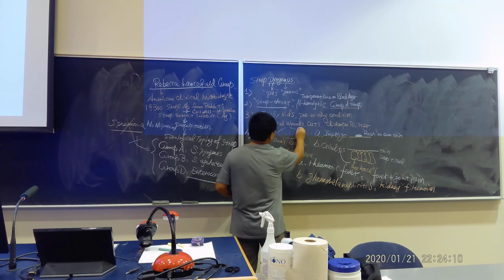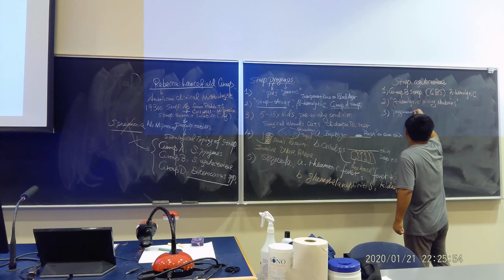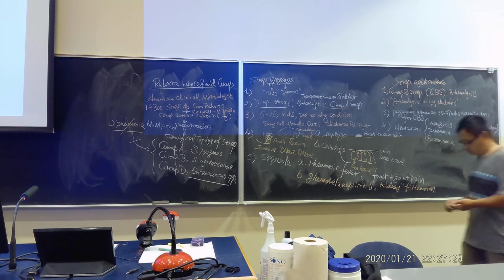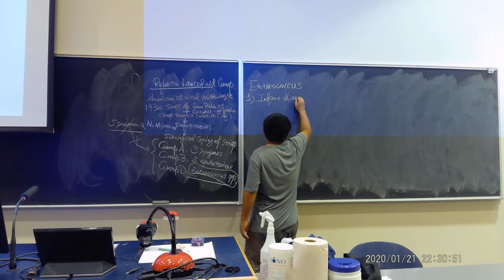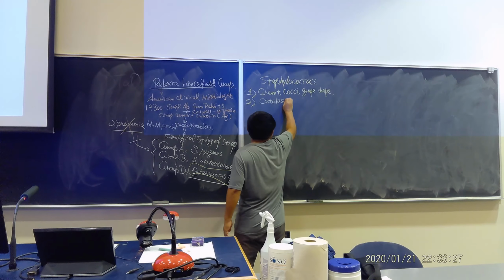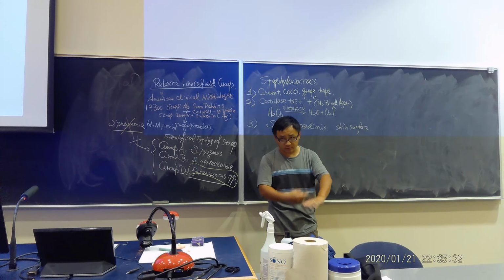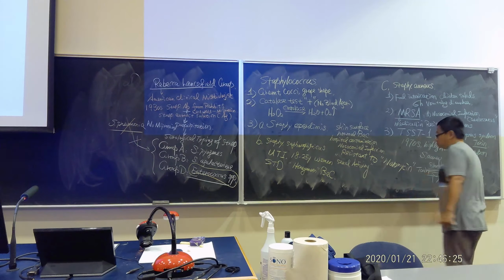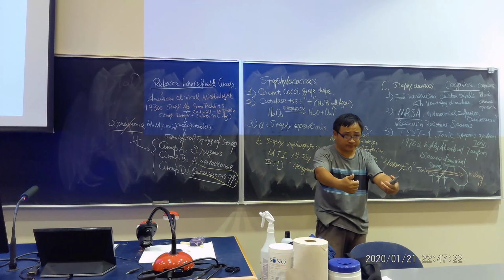AEM 341 Exam II lecture 1-video 2-2